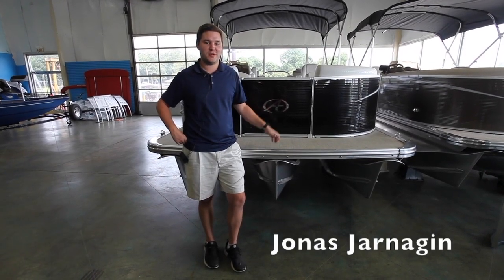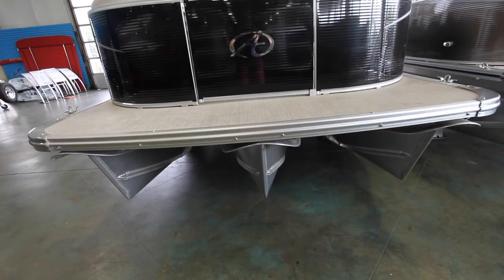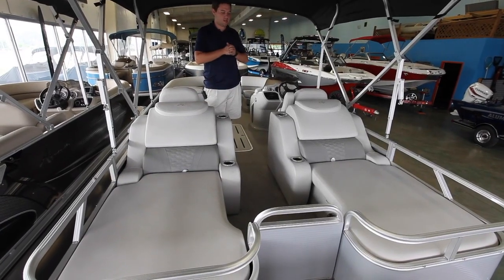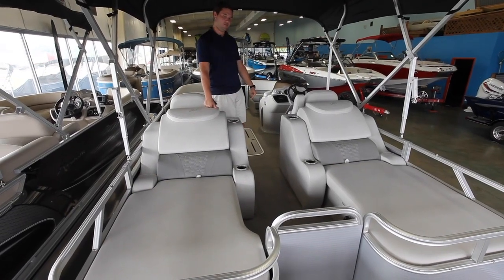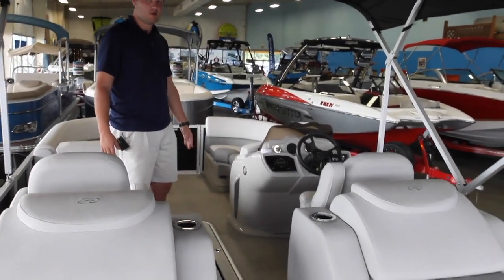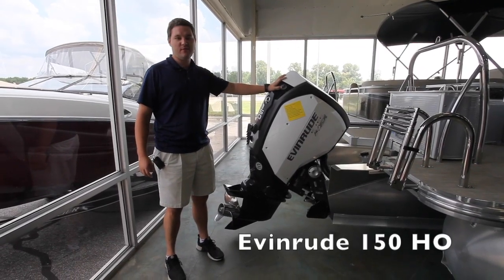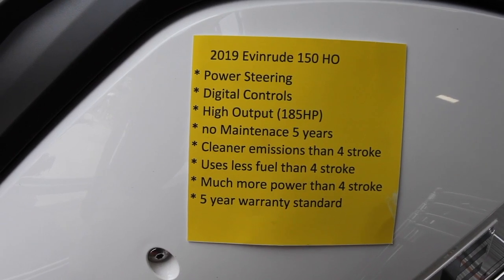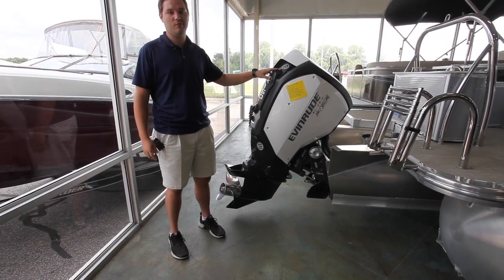2018 Avalon LSZ Rear Lounger Review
Come check it out at Memphis Boat Center.